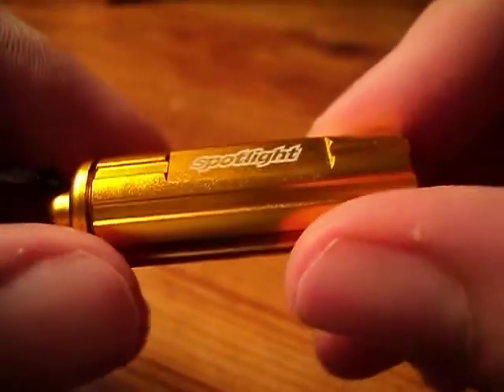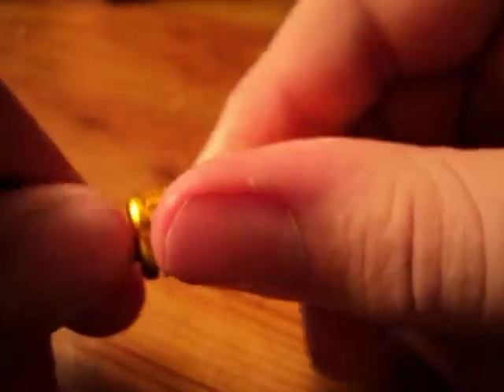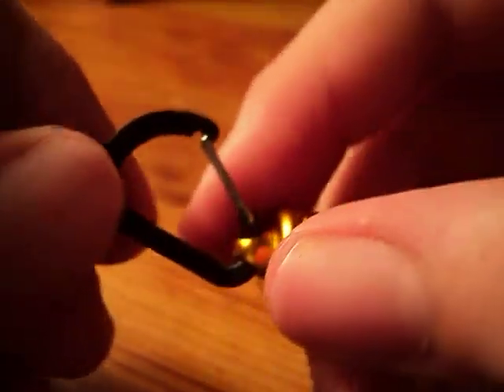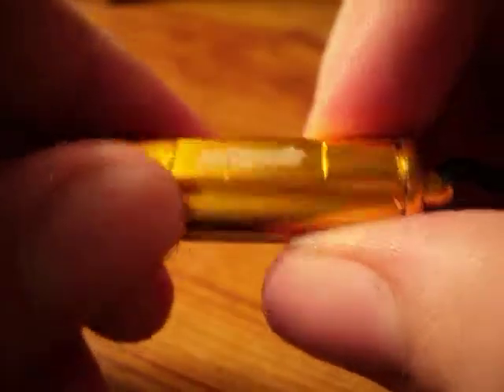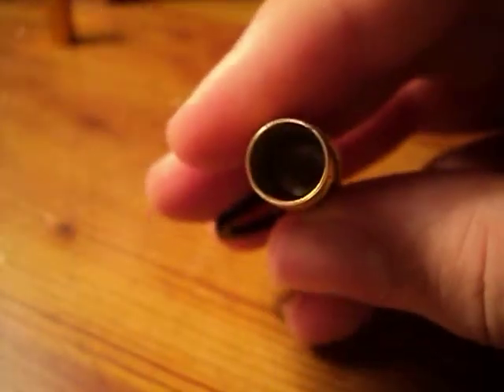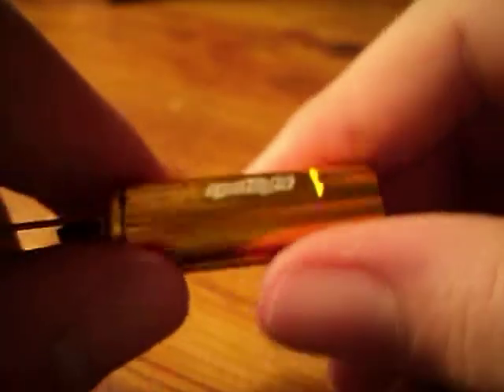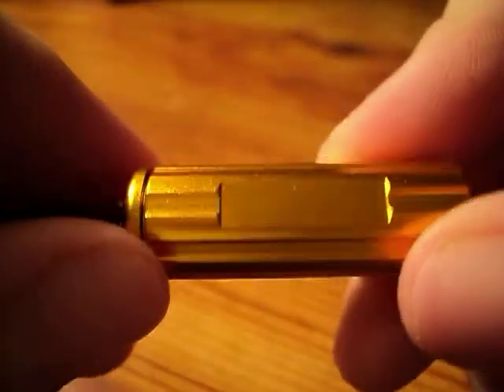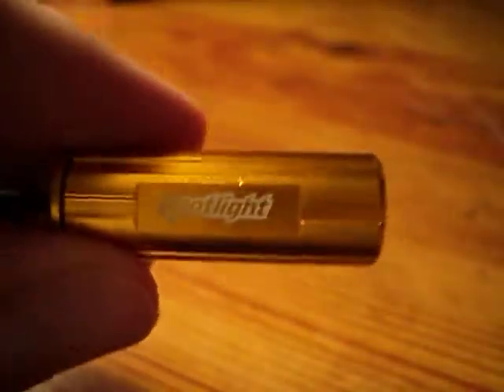Spotlight Spark Keychain Light Review